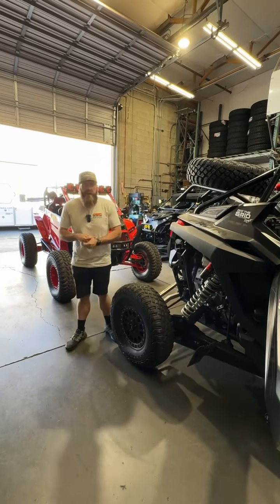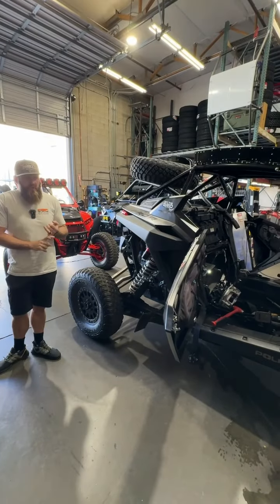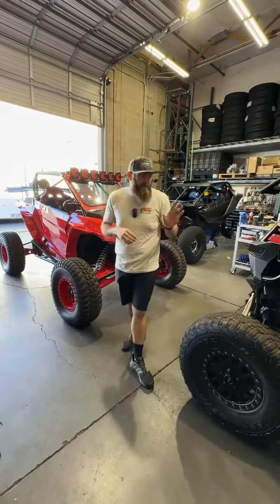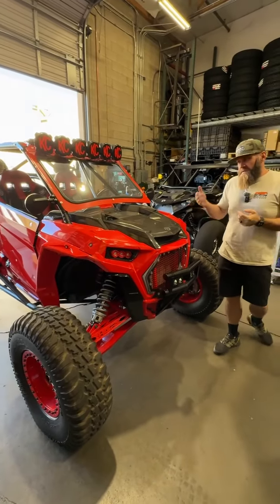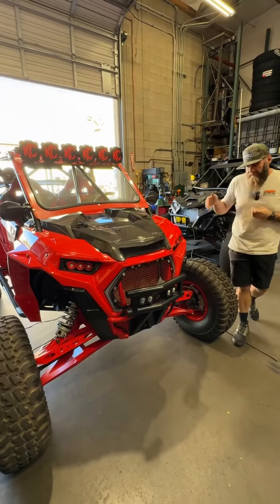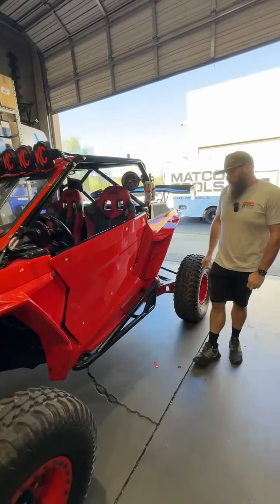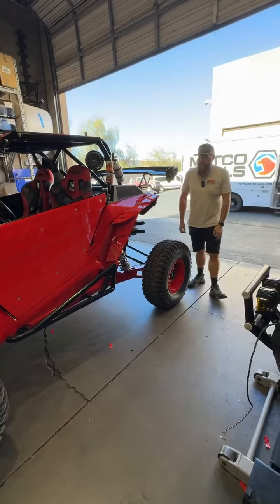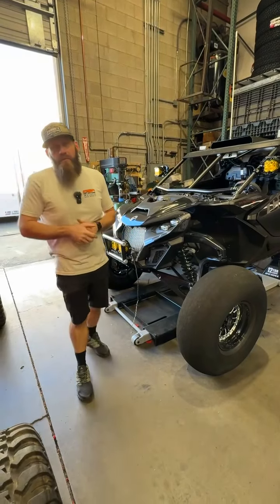11/6/24 Jagged X Offroad Shop Walk